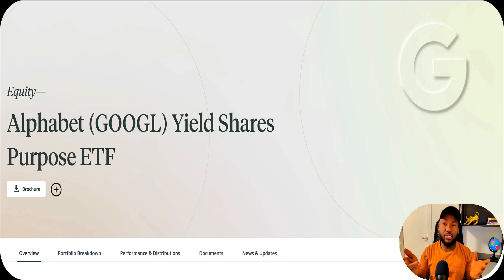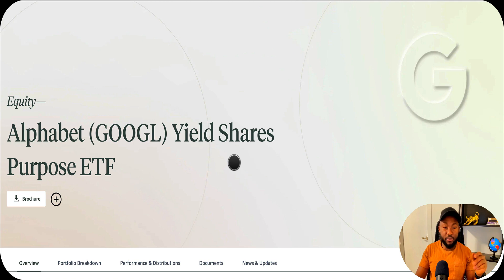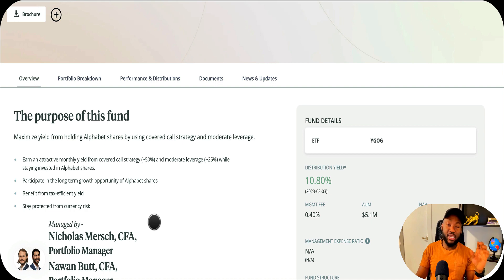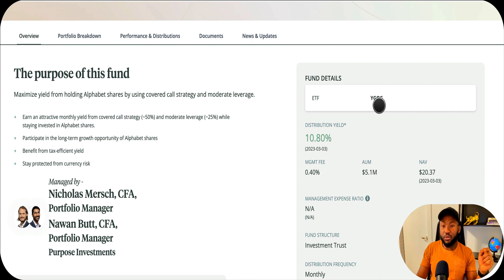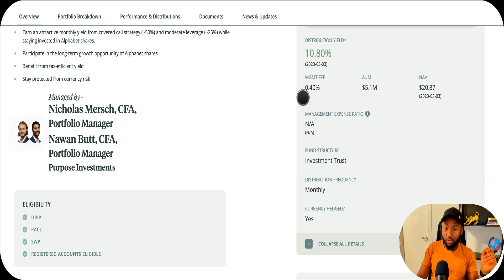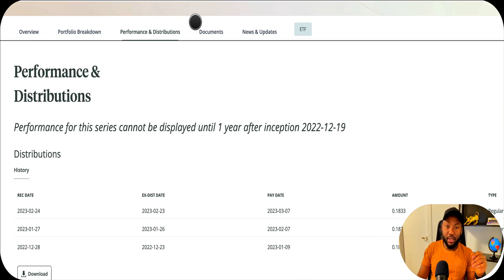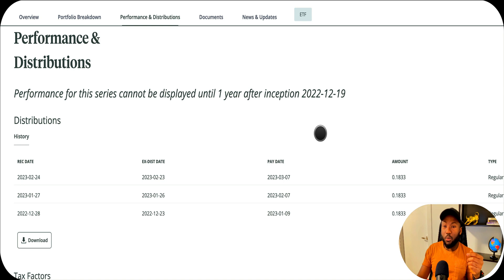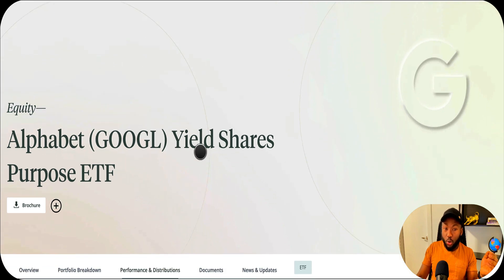Passive Income: Get Paid 11% Yield Monthly From Google Stock (GOOGL/YGOG)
Maximize yield from holding Alphabet shares (GOOGL) by using covered call strategy and moderate leverage.

•Earn an attractive monthly yield from covered call strategy (~50%) and moderate leverage (~25%) while staying invested in Alphabet shares.
•Participate in the long-term growth opportunity of Alphabet shares
•Benefit from tax-efficient yield
•Stay protected from currency risk